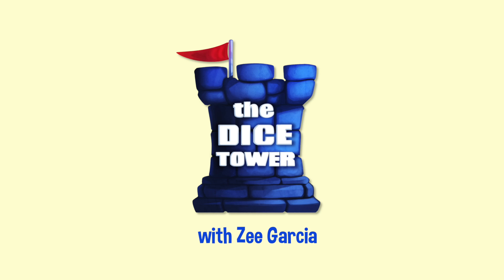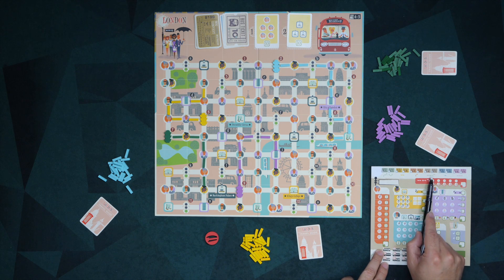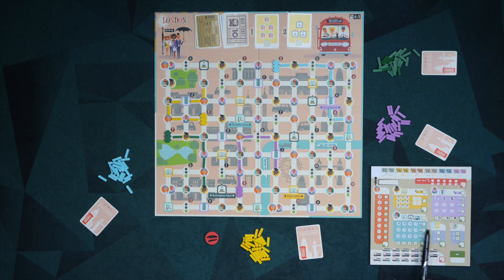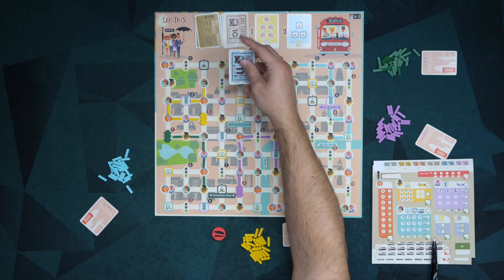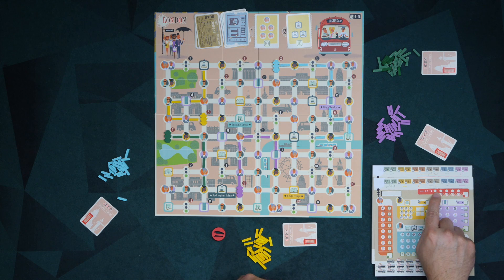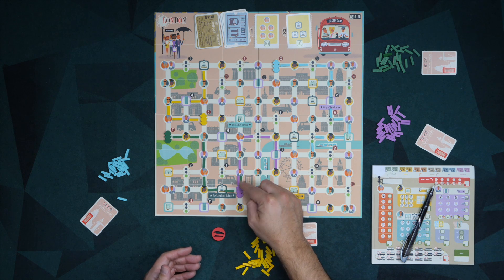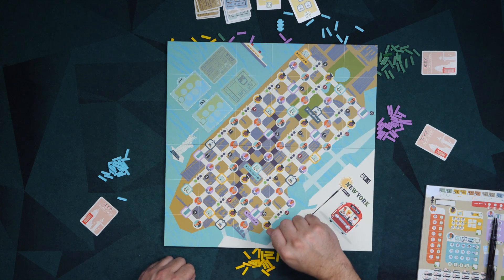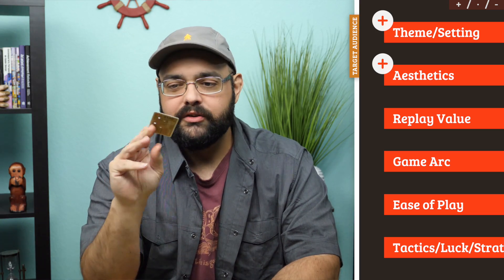Get on Board: New York & London Review - with Zee Garcia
Zee takes a look at this route-building game!

0:00 - Intro
1:07 - Overview
8:57 - Final Thoughts